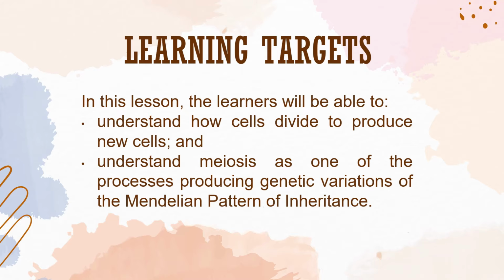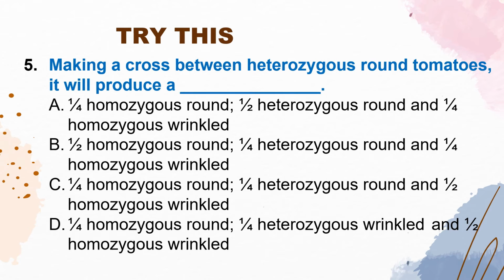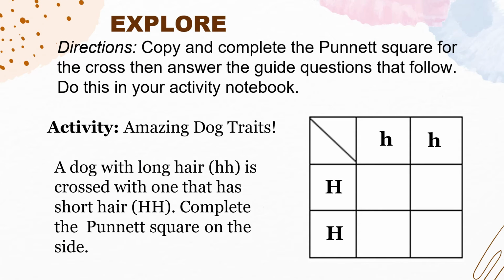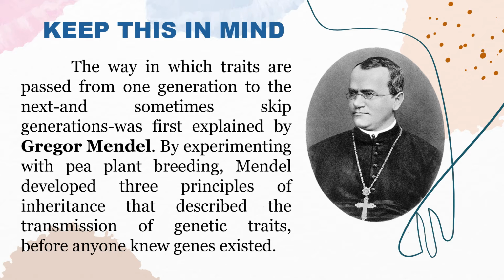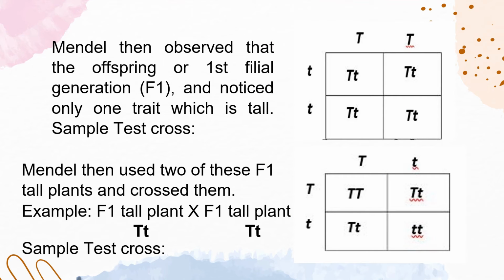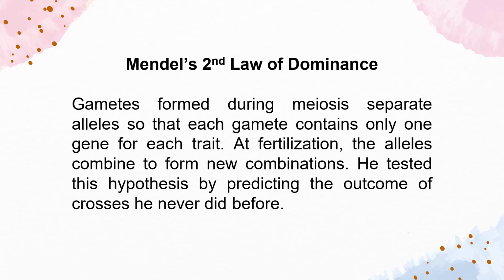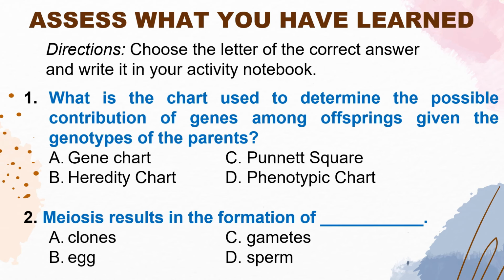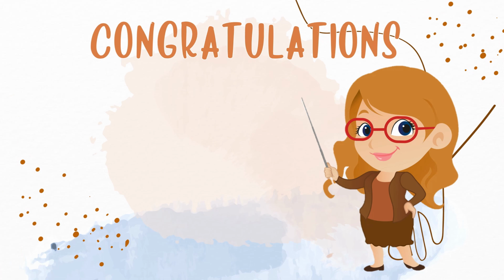V8Q4W2&3-Mendelian Principle of Inheritance II Sci-Connect DepEd Masbate Province